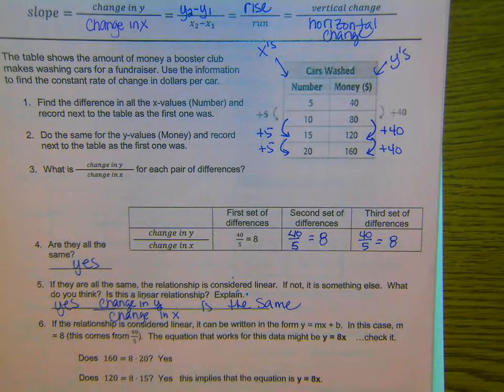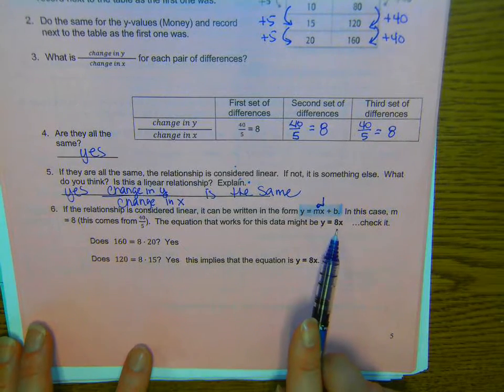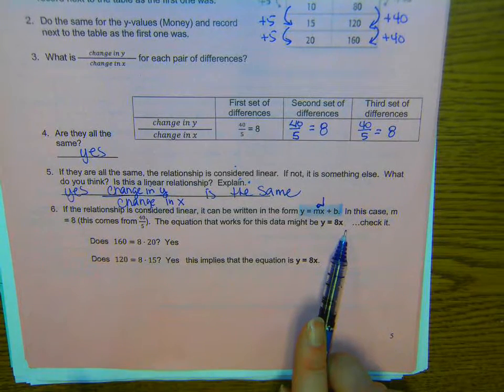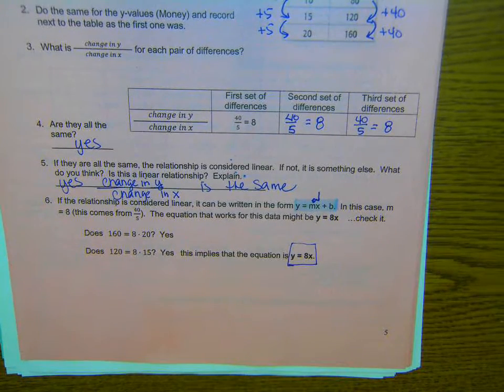Algebra I Linear Functions From Tables